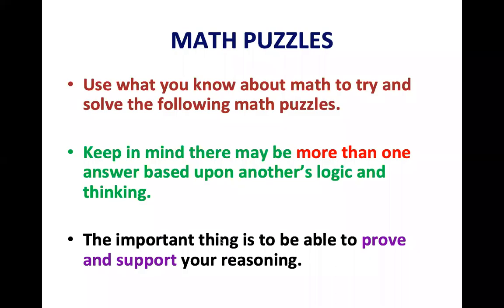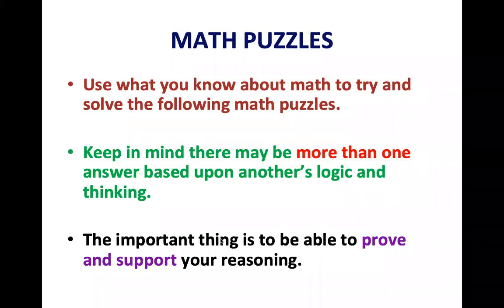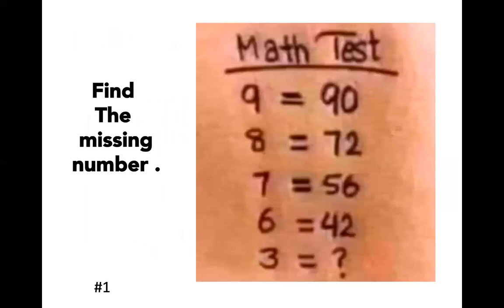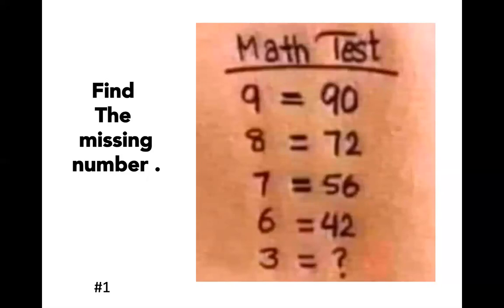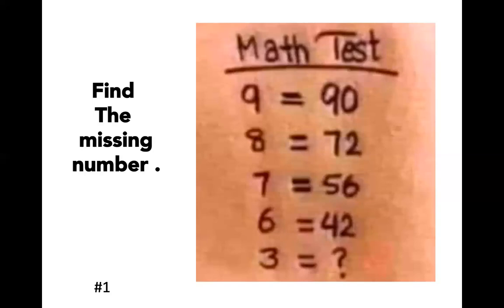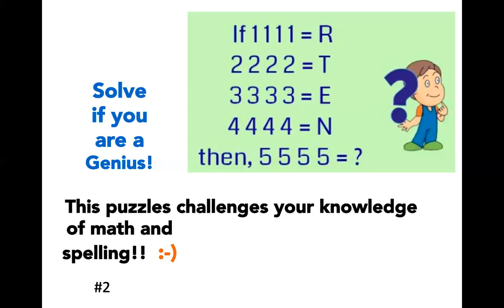Math Puzzles (For Middle School Students)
Hi! These are some math puzzles for you to try out! These are more rigorous and recommended for middle school students. Try them out and see how they go! Please check the "About" page of the channel to find more links of educational videos. Thank you and enjoy!